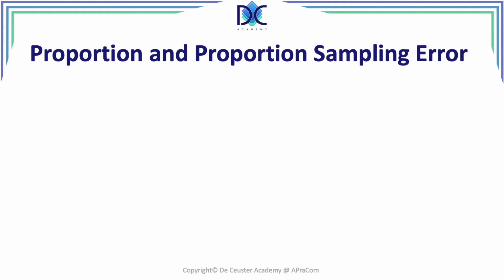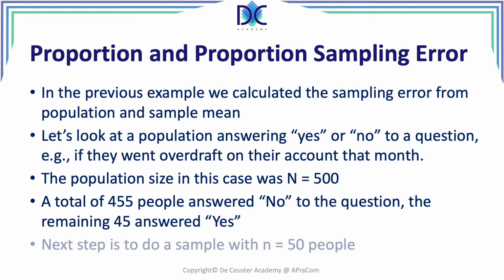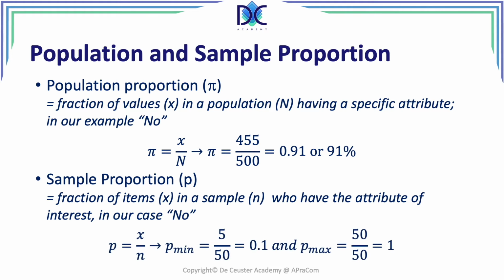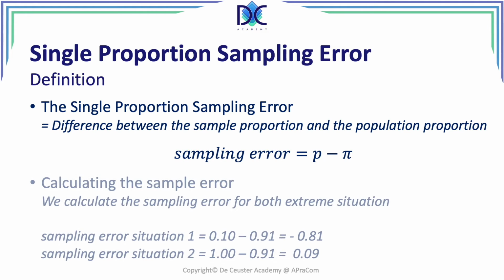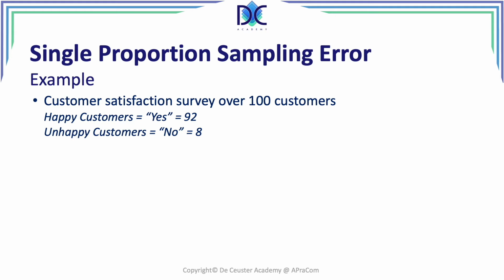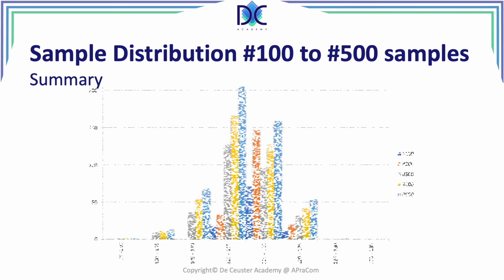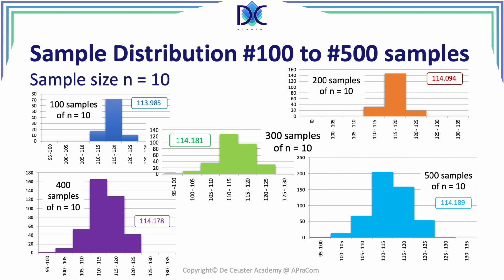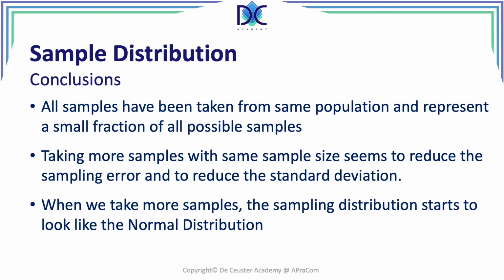6.4 Statistics - Proportions and Sampling Error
6.4 Statistics
Proportions and Sampling Error